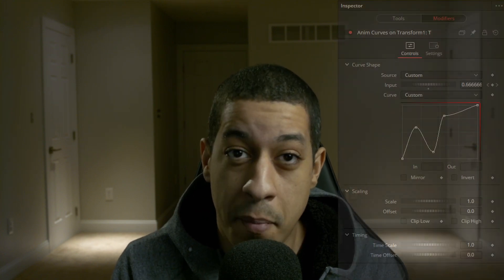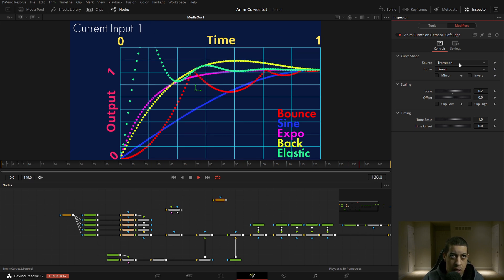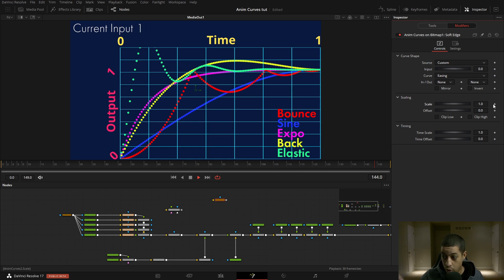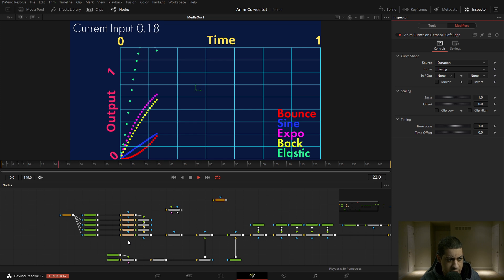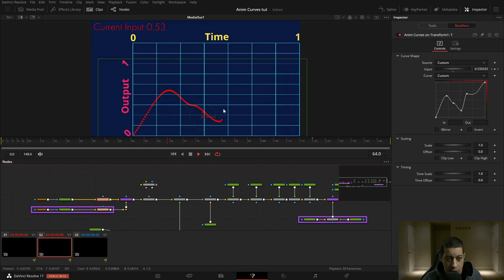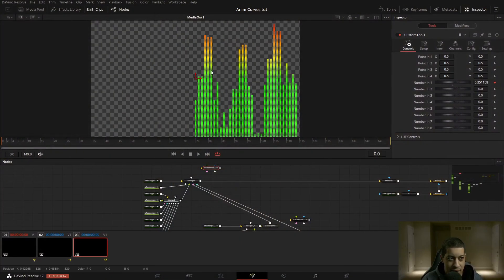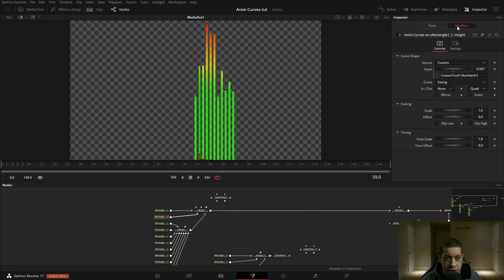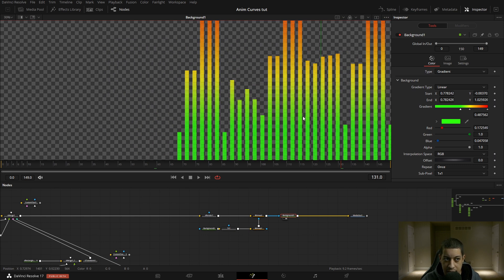New Modifier in DaVinci Resolve 17 Anim Curves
Going over the new input modifier for Fusion in DaVinci Resolve 17